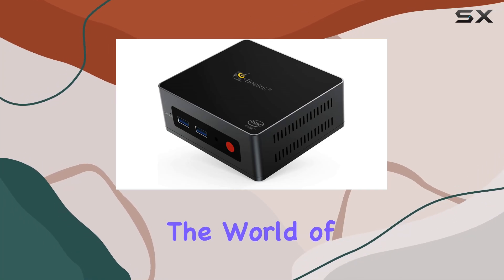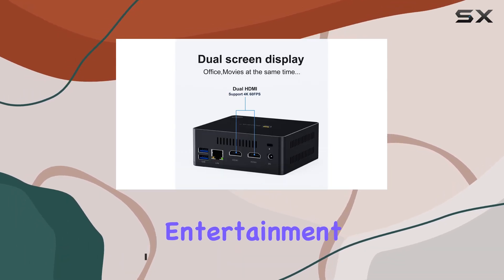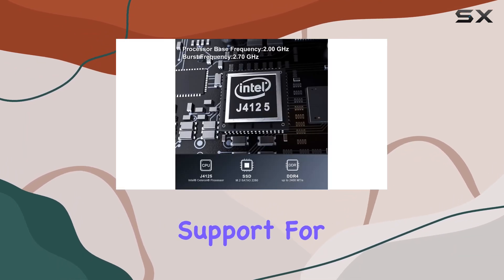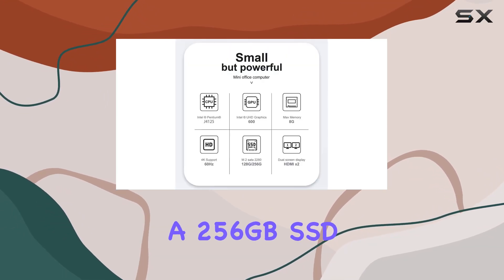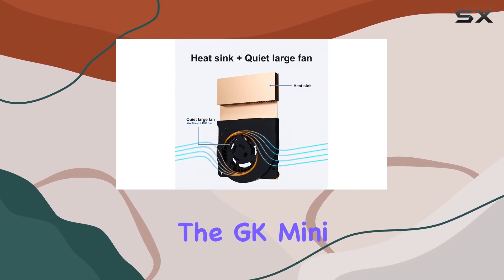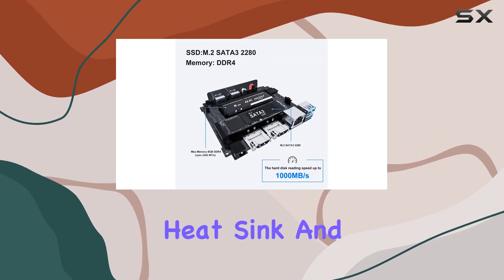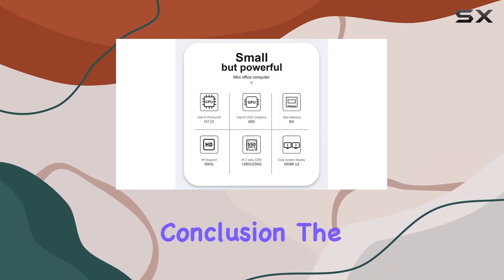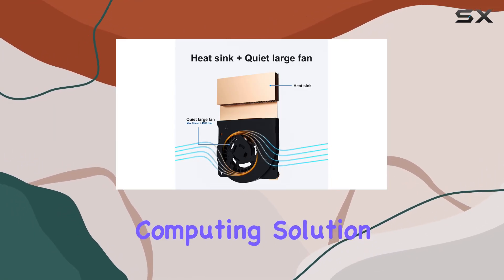Beelink GK Mini W10 Pro: The Ultimate Mini PC for Seamless Productivity!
0:00 Intro
0:06 Review

Things that we mentioned in this video:
Beelink Mini PC, GK : B091Y76BRY